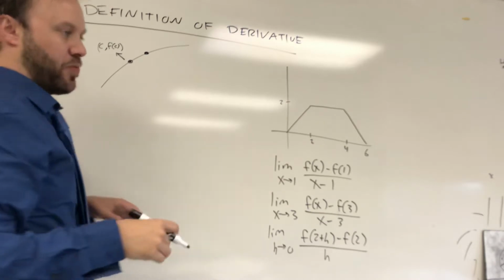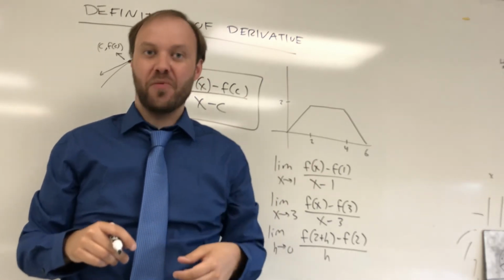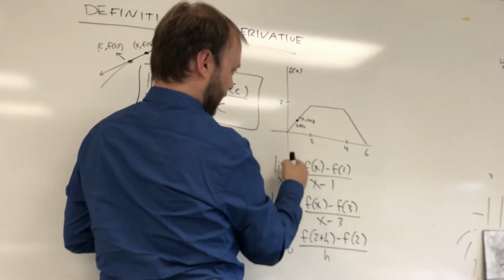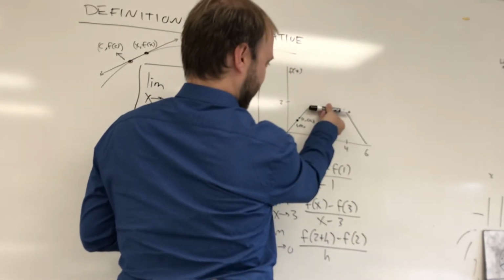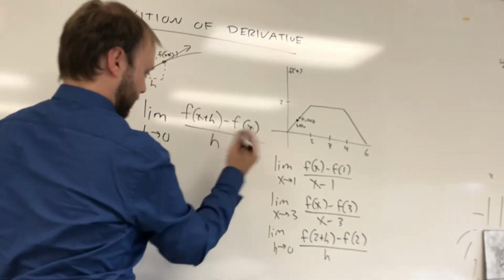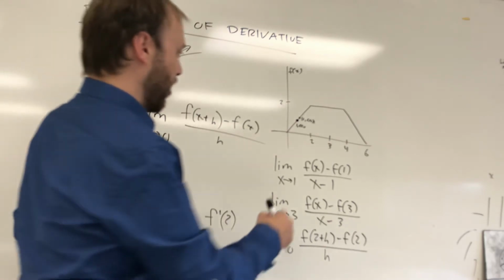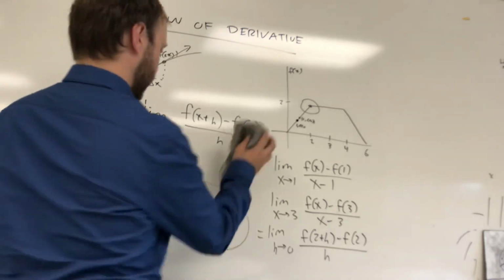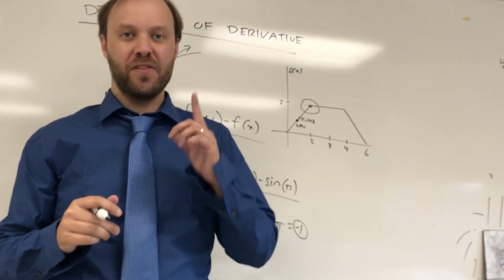AP Review: Limit Definitions of Derivatives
Overview of two limit definitions of derivatives and their application on the AP exam.